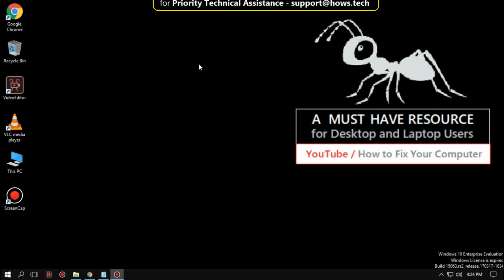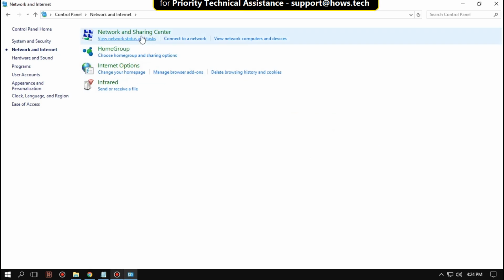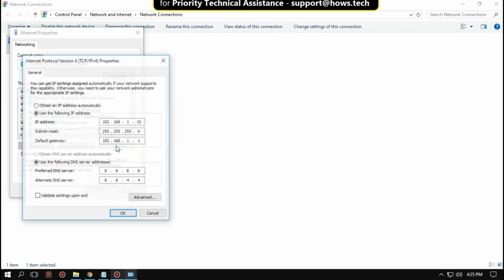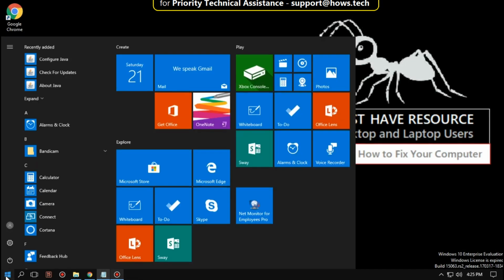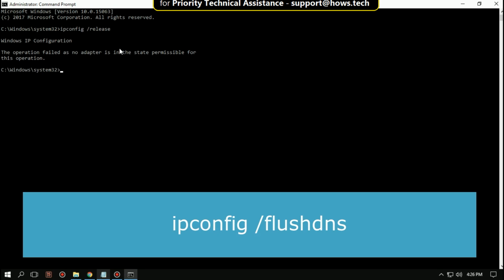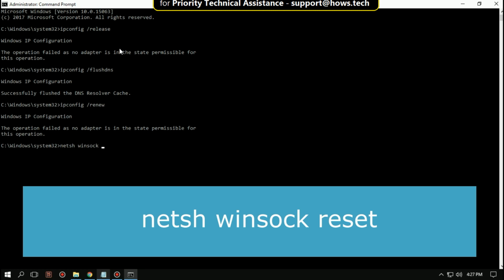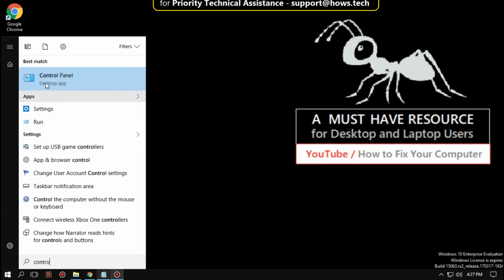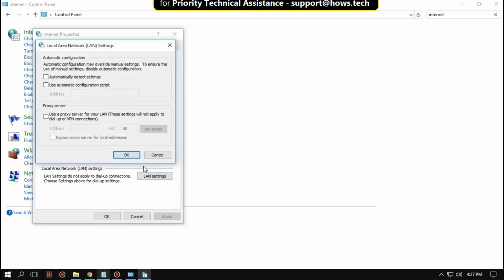How to Fix err_connection_reset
err_connection_reset